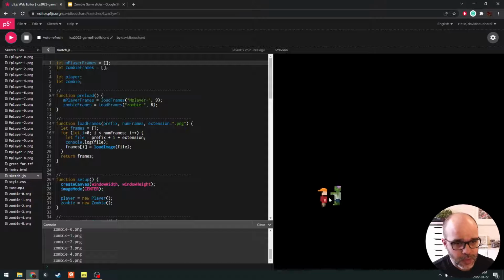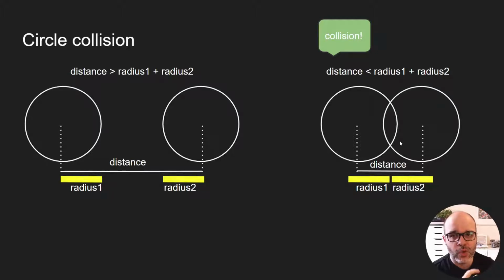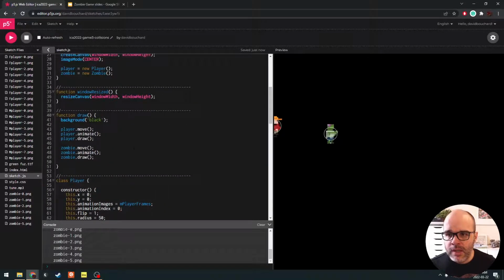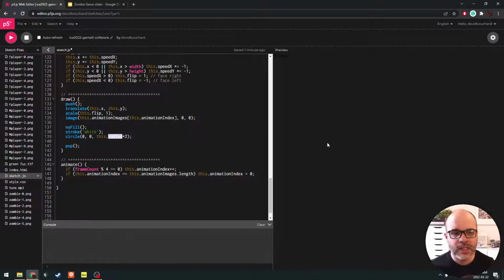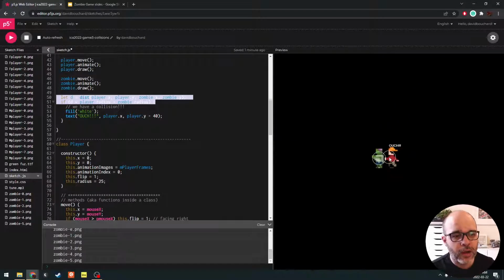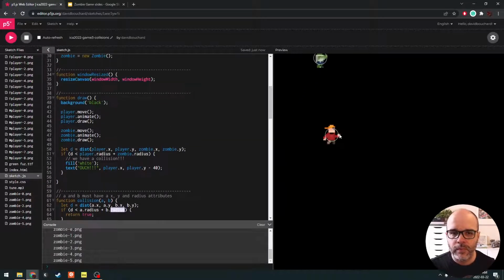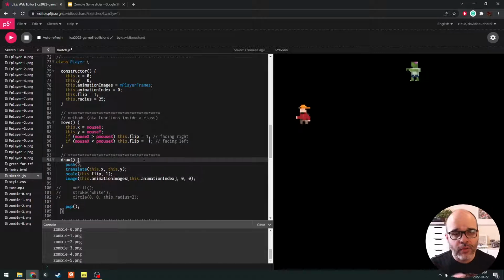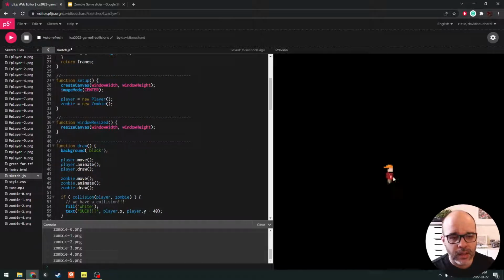RTA222 - 9.3 - Game (Collisions)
In this lesson, we implement the core game mechanic - collision detection. We also talk about strategies for adding "debug" code to your programs.

Timestamps:
0:00 intro
0:55 algorithm overview
3:55 adding a radius attribute to our objects
6:37 writing the collision detecting code
8:45 finding problems using visual clues
11:50 writing a general collision function
17:15 adding a "debug" variable to toggle debug code